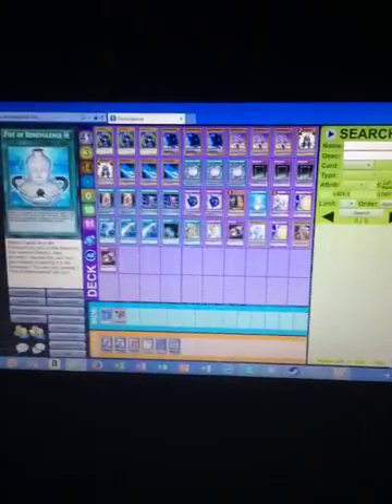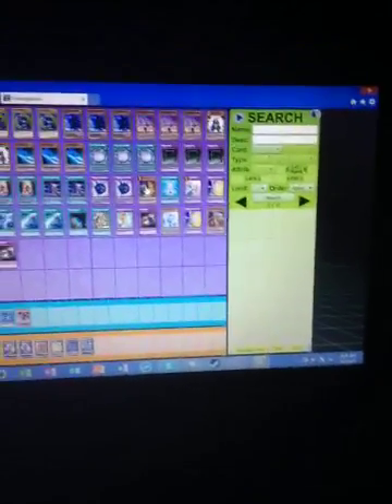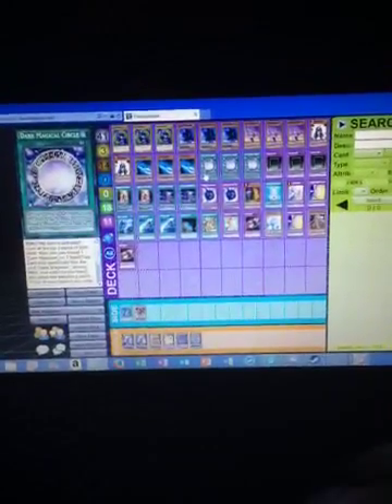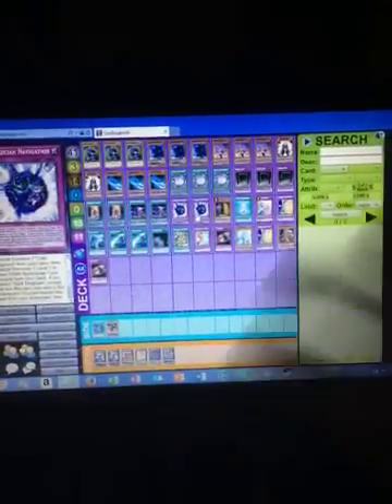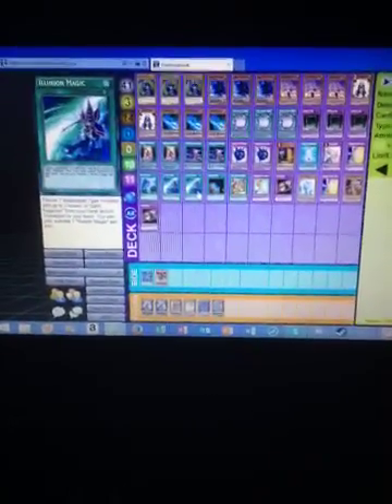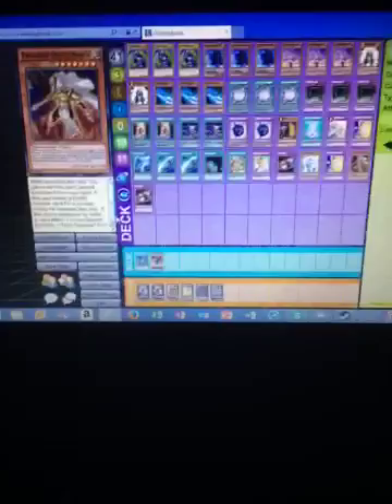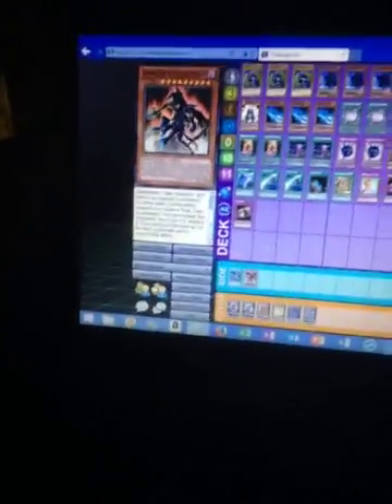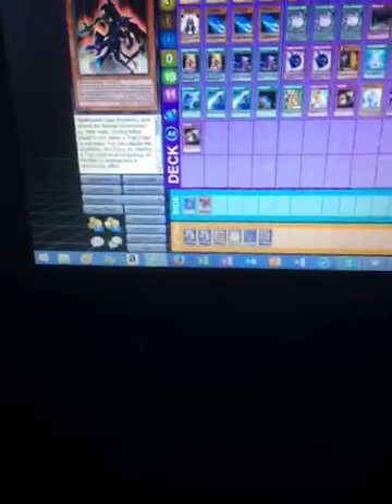dark magicians 1st video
So this is my first video and is on my dark magicians if you like it just like comment and subscribe i apologize for the terrible audio and visual its gonna be phone video for most of these.